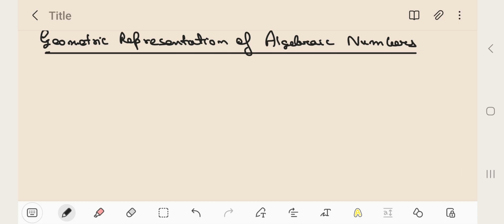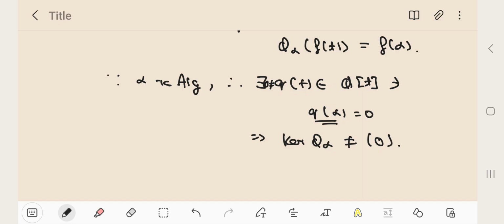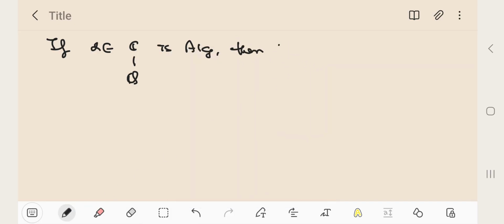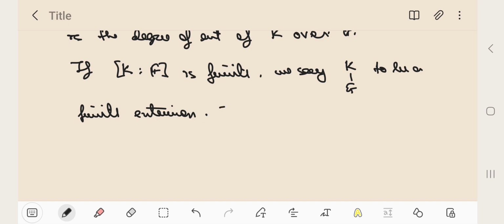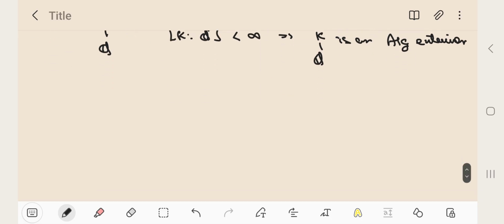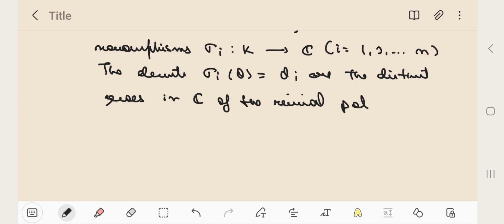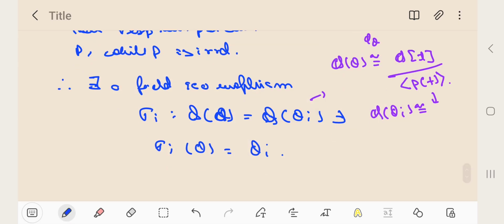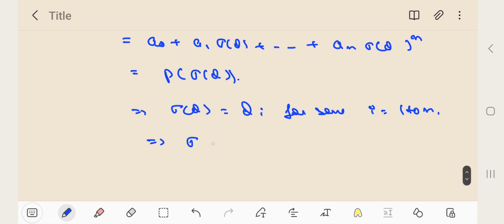GEOMETRIC REPRESENTATION OF ALGEBRAIC NUMBERS-1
In this lecture, we discuss the pre-requisites, in order to introduce the geometric view of algebraic numbers